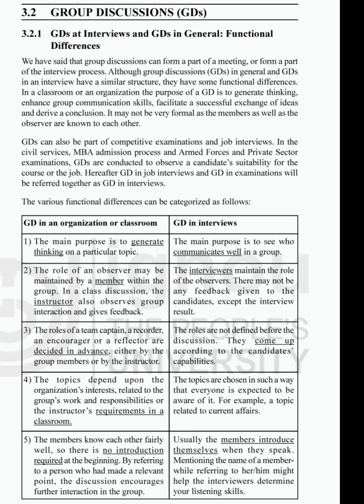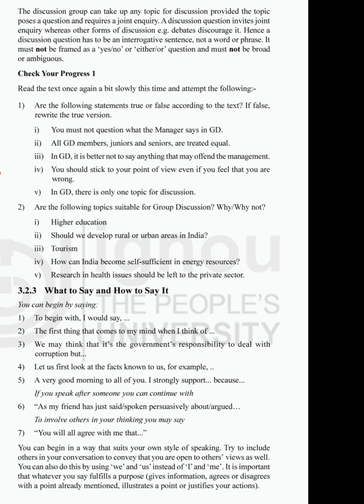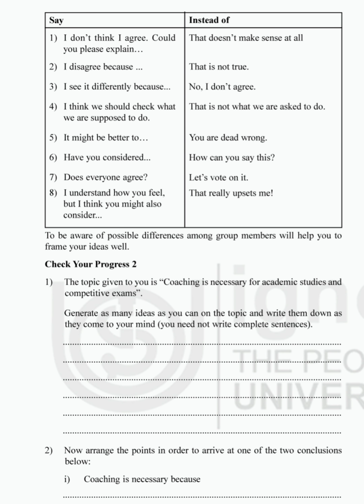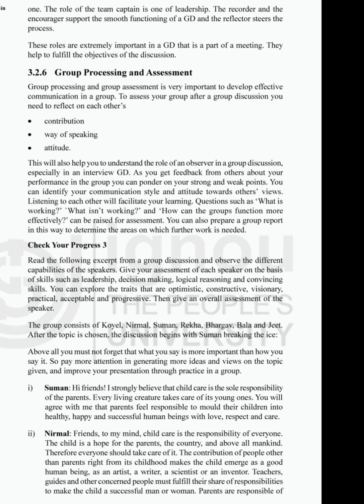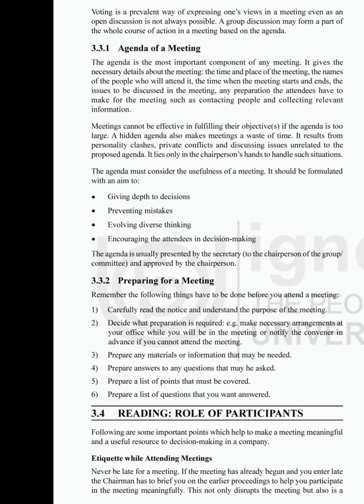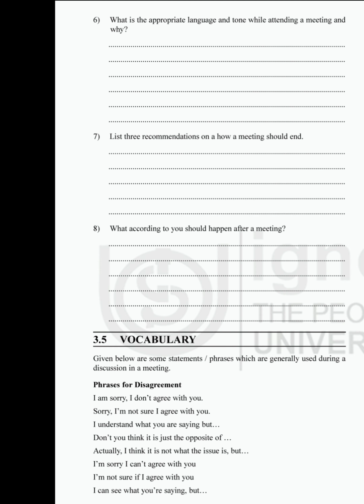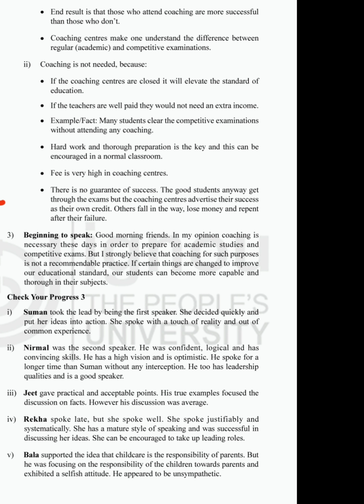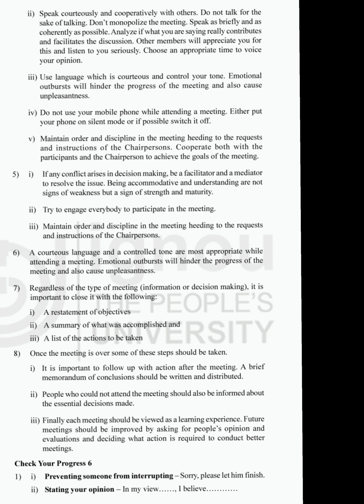BEGAE 182 GROUP DISCUSSIONS AND MEETINGS